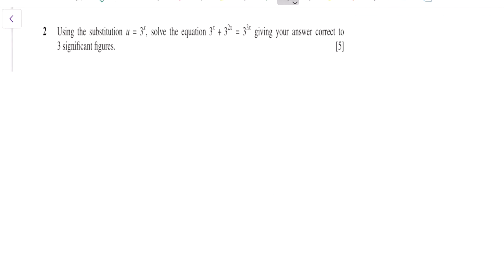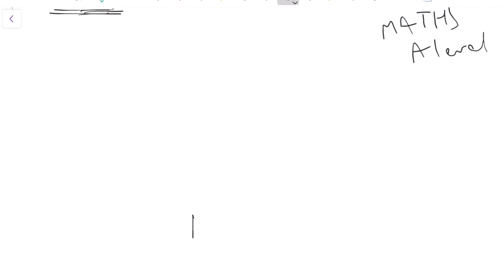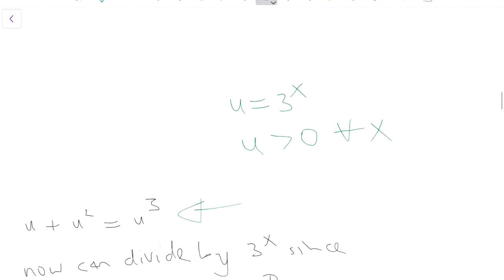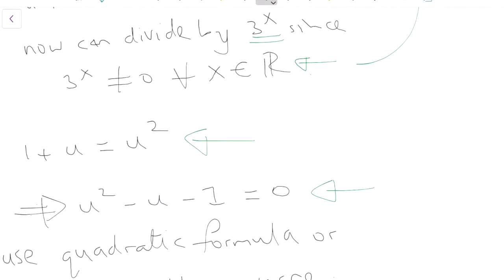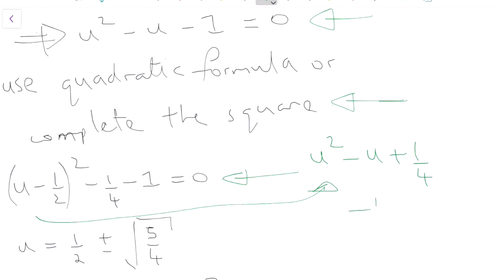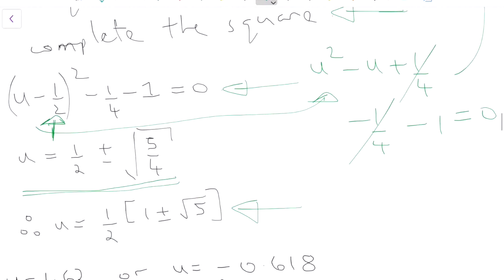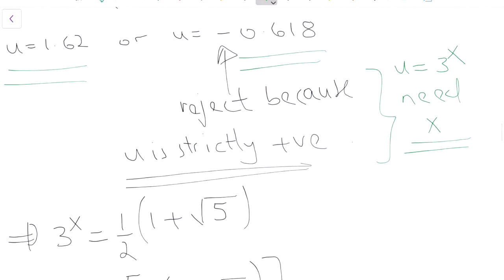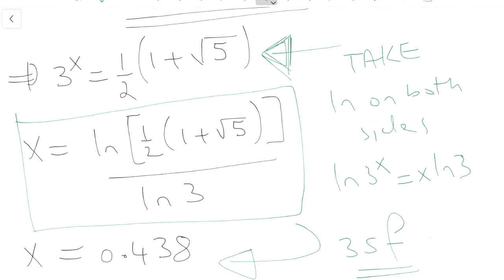Maths A level 2015 Paper 3 Question 2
Hey Everyone!
In this video we solve question 2 of the 2015 Maths A level paper 3